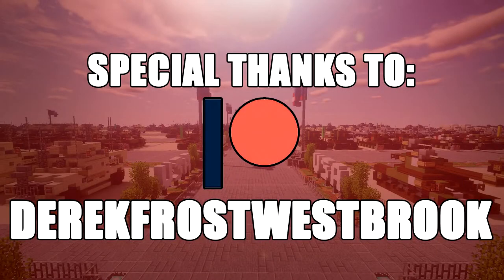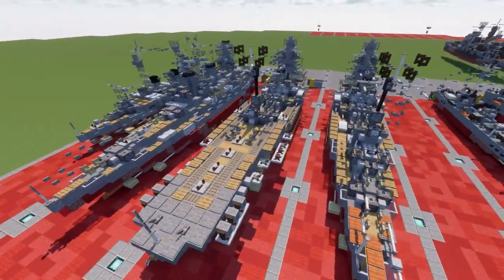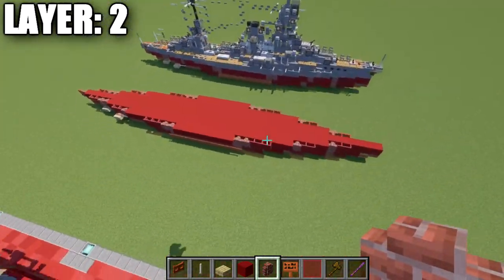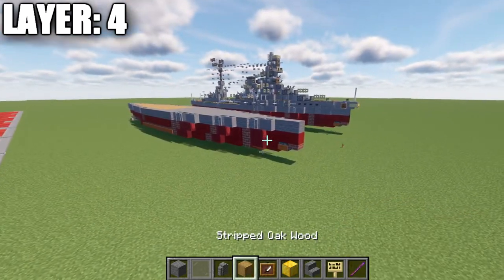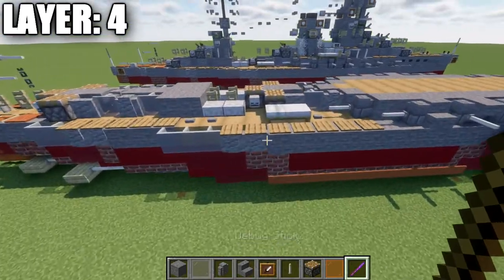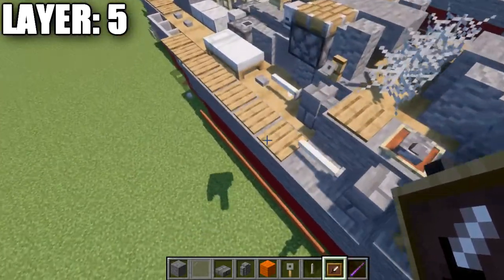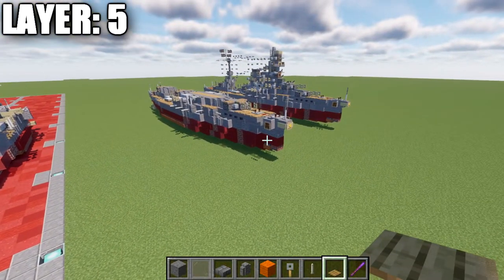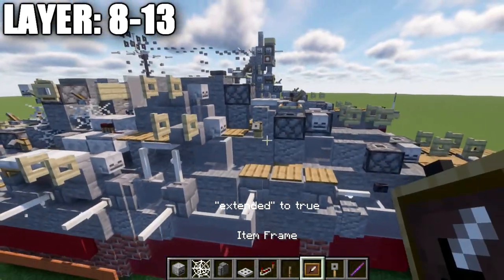Minecraft: WW2 IJN Ise | Ise-Class Battleship Tutorial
HELLO LADIES AND GENTLEMEN! Welcome back to another Minecraft tutorial. Today we will be building the IJN Ise Ise-Class battleship. Enjoy the tutorial!

►Introduction: (0:00)
►Layer 1: (6:11)
►Layer 2: (10:34)
►Layer 3: (12:54)
►Layer 4: (15:34)
►Layer 5: (25:44)
►Layer 6: (32:55)
►Layer 7: (36:57)
►Layer 8-13: (41:22)
►Outro: (52:13)

CURRENT SUPPORTERS:
►$25:
-Derek Frost Westbrook
-Jagdtiger
►$15:
-Arsene Lupin III
-Lord Shaxx
-The Grand Pope
►$10:
-Cayde 6
-Inspector Koichi Zenigata
-Owen Brost
-Simon Riley
-Supreme Commander Valkyrie Shinnakasu
►$5:
-BrickBros2016

TEXTURE AND SHADERS PACKS:
►Texture Pack: Minecraft Default Pack
►Shaders Pack: Continuum 1.3
►Game Version: 1.16.4